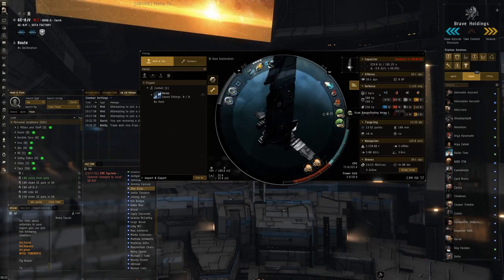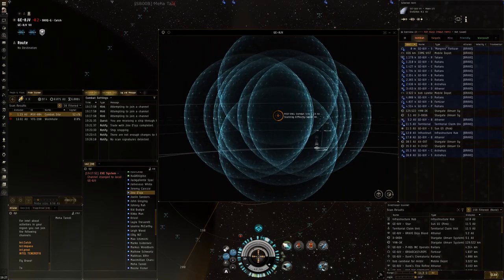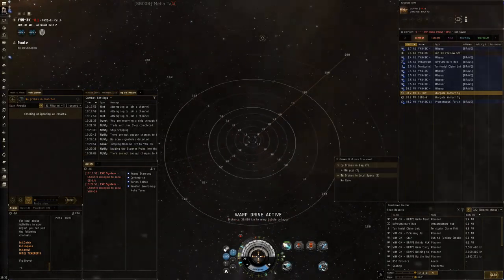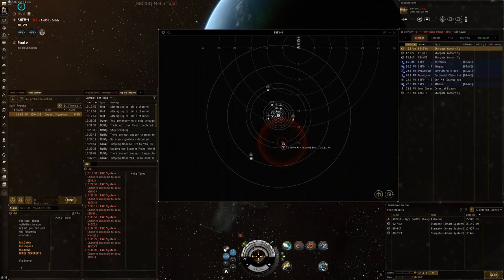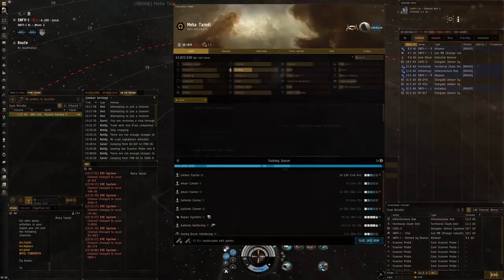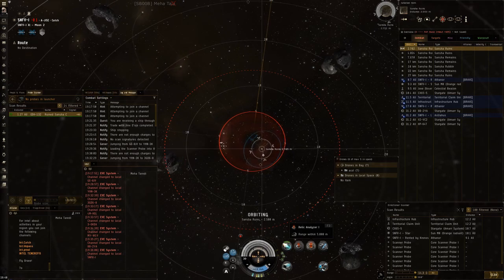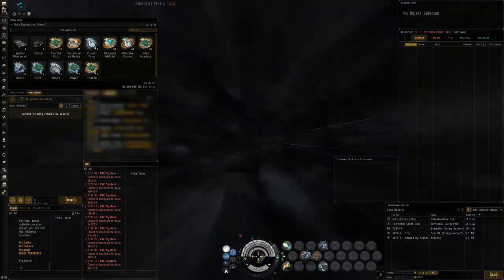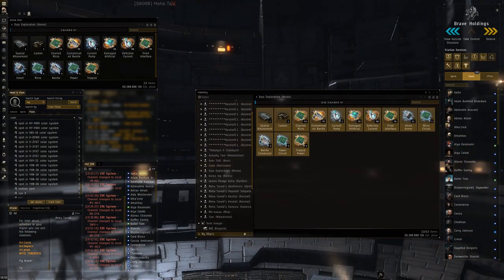Dojo Free Exploration Ship Tutorial - Meha Taredi- June 2018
Video showing how to do explo with the dojo free handout exploration ship.